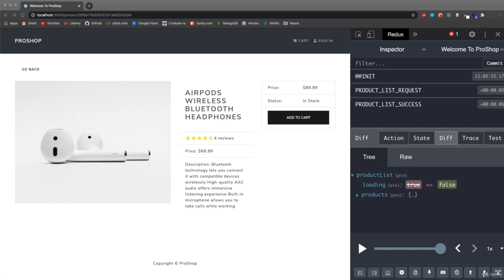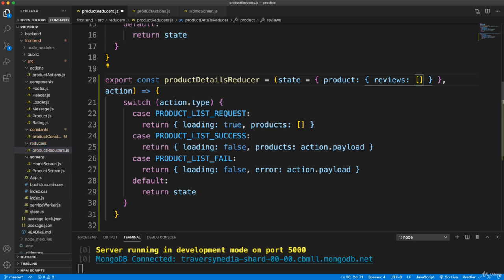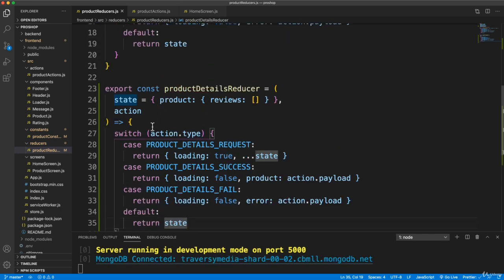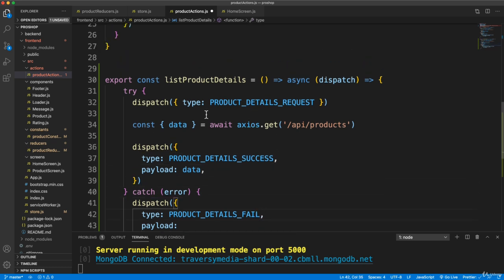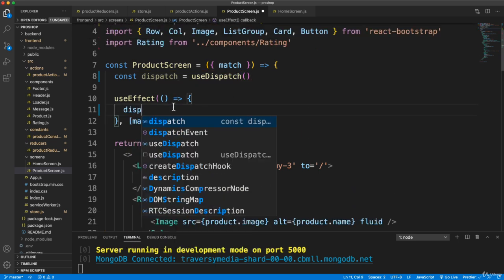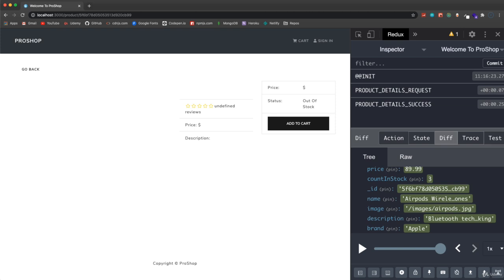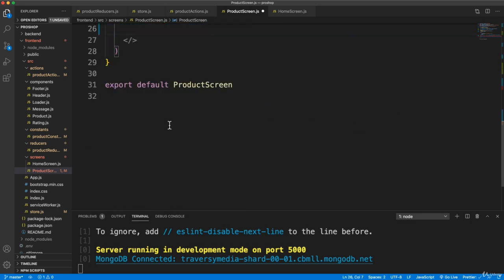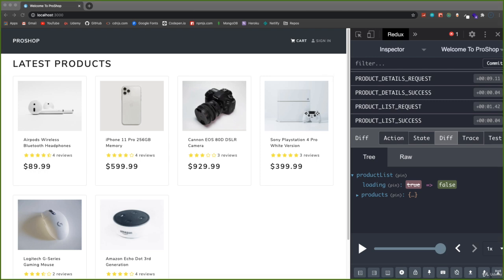Implementing Product Details Reducer & Action in Redux: Complete Guide | ByteTrum Tutorial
"Learn how to implement a product details reducer and action in Redux for your React.js applications in this comprehensive tutorial from ByteTrum. Managing product details efficiently is crucial for e-commerce platforms and other data-intensive applications, and Redux provides a robust solution for state management.

Key topics covered in this tutorial include:

    Understanding the need for a product details reducer and action in Redux
    Defining Redux action types and action creators for product details operations
    Creating a product details reducer to handle state changes based on actions
    Handling asynchronous operations like fetching product details using Redux Thunk middleware
    Dispatching Redux actions to update the product details state from components
    Accessing the product details state in React components using useSelector()
    Testing the product details reducer and actions with Redux DevTools Extension

By the end of this tutorial, you'll have a fully functional product details reducer and action setup in Redux, enabling you to manage and display detailed product information efficiently in your React.js application.